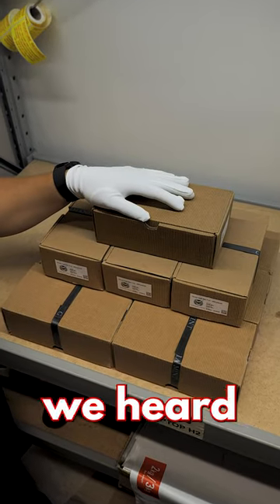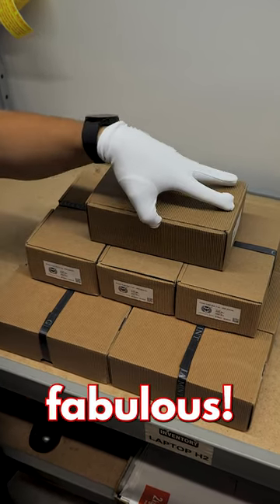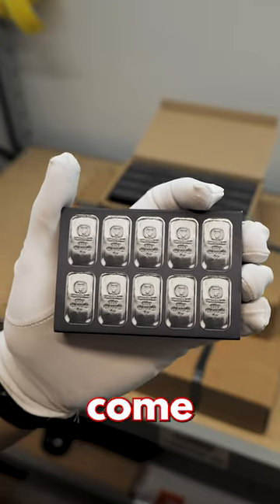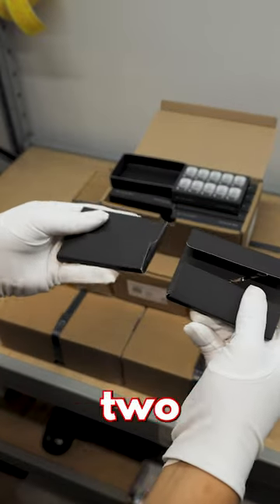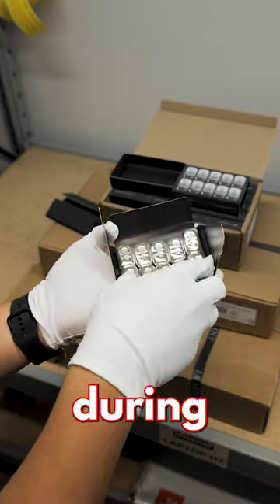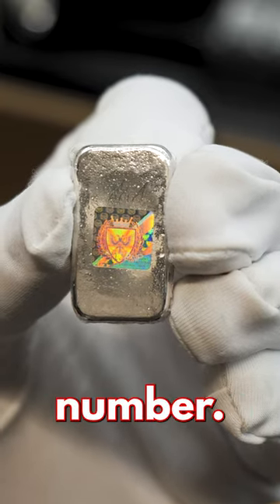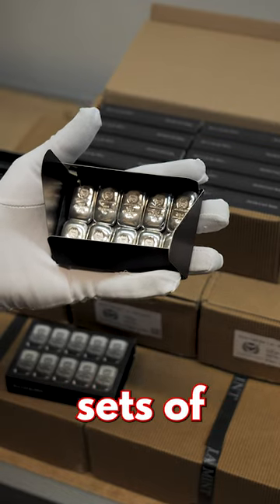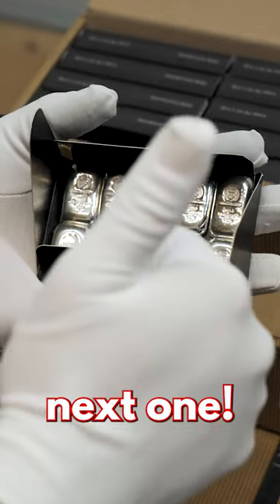Is this your new way of STACKING SILVER?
7/2155 Albany Hwy
Gosnells WA 6110
Australia